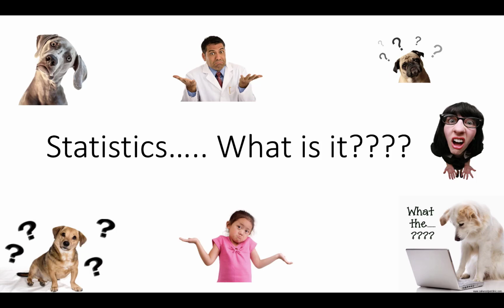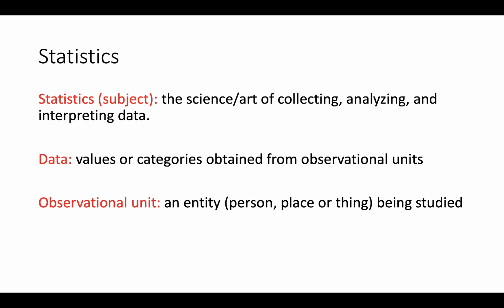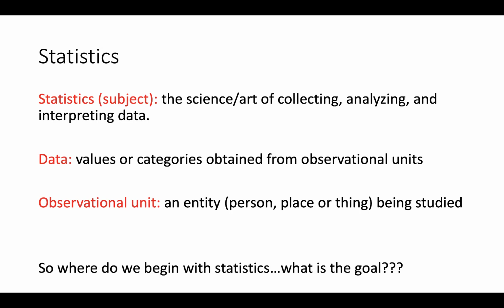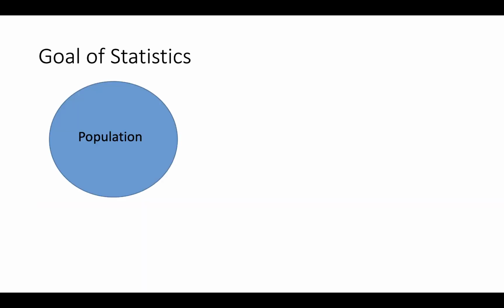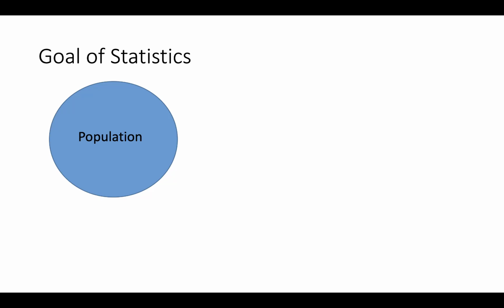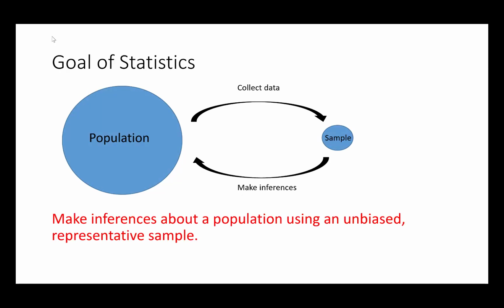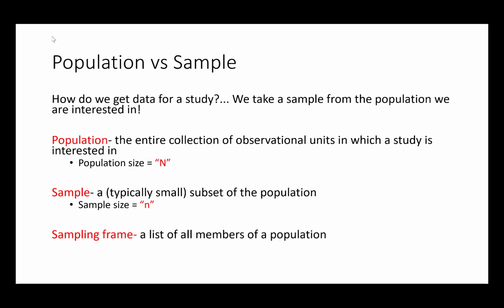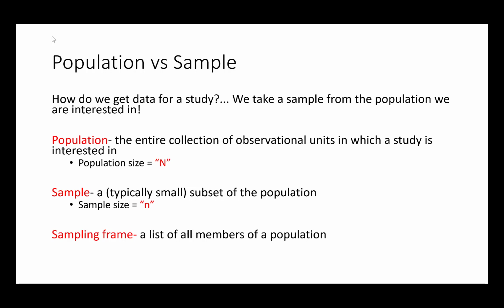Fundamentals of Statistics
This lecturer video covers:

1. What is statistics and how is it different than math.

2. What is data and an observational unit.

3. Goal of Statistics

4. Population vs sample.